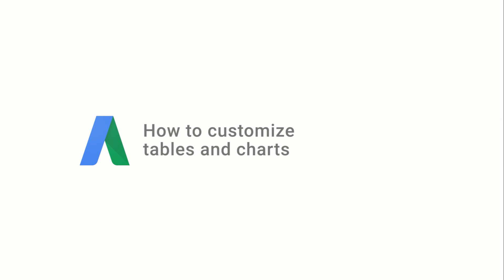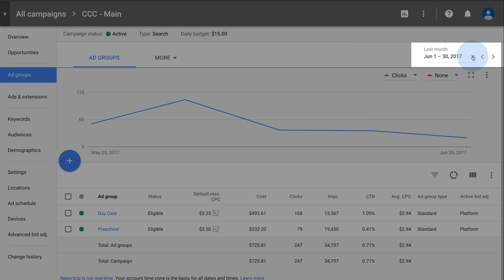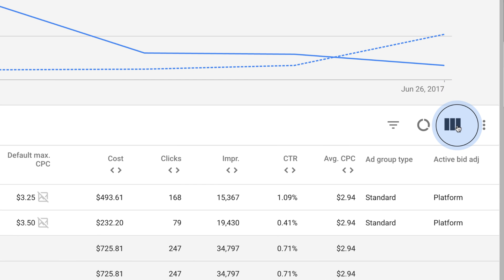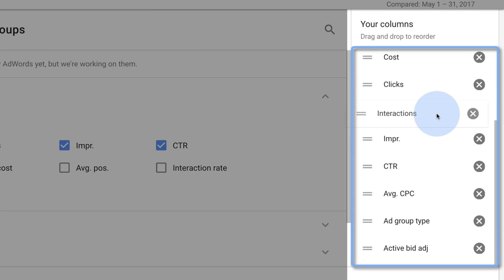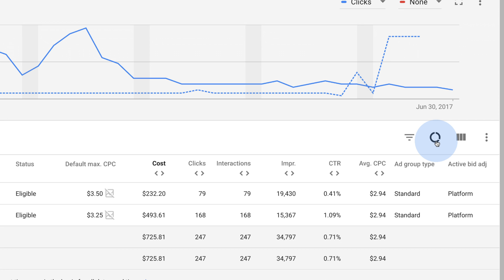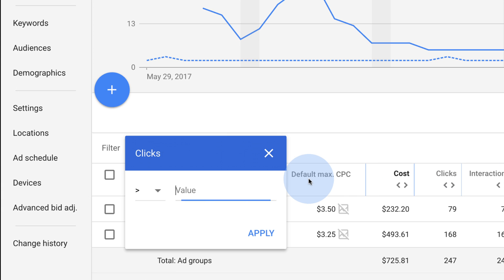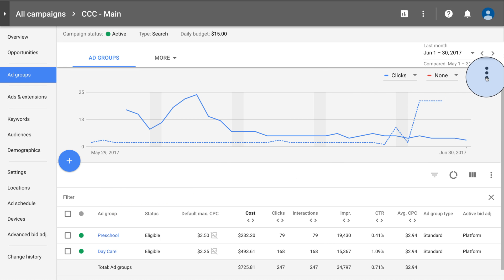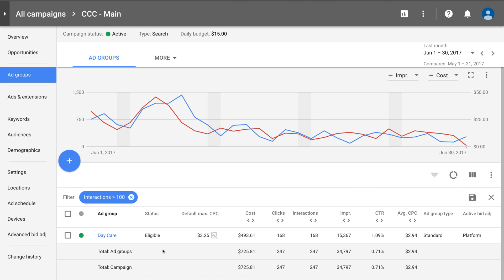How to customize tables and charts in the new AdWords experience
Subtitles are available for this video. Learn how to turn on video captions

Learn more about customizing your tables and charts, so you can view the data that matters most to your business.